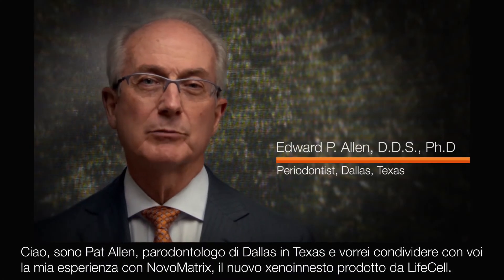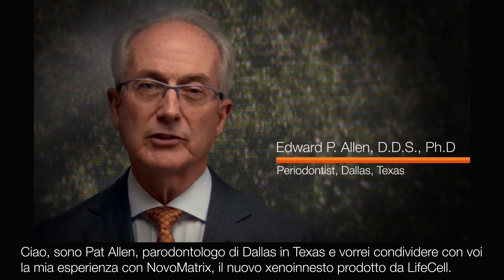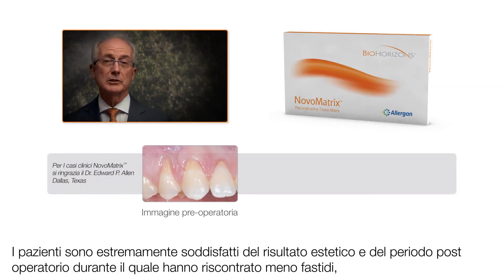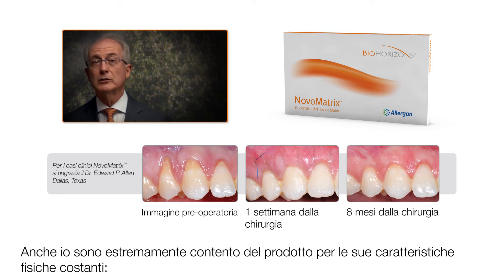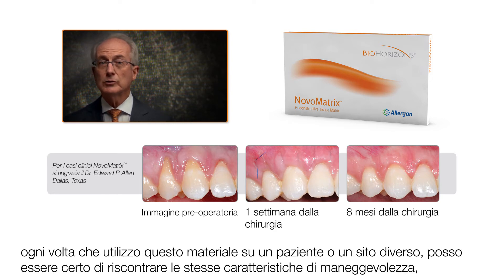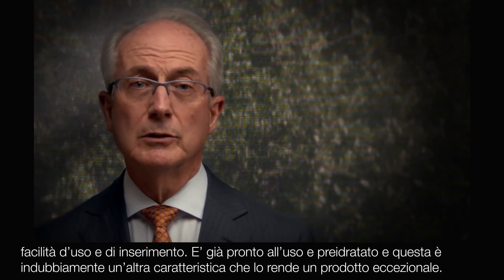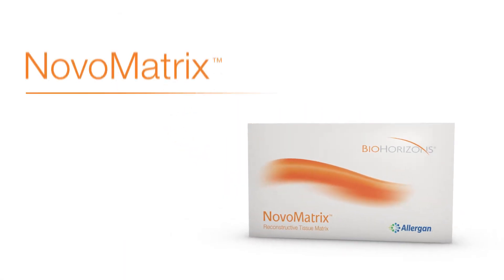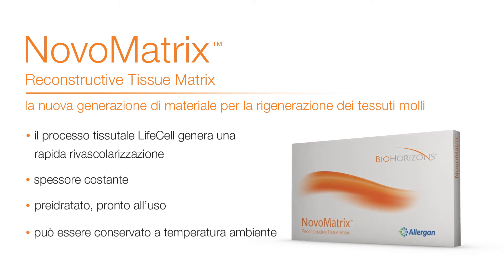NOVOMATRIX - REGENERATIVE TISSUE MATRIX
NovoMatrix™ è una matrice dermica acellulare di origine suina
finalizzata ad applicazioni in chirurgia ricostruttiva del tessuto molle.
Il processo di lavorazione LifeCell è finalizzato alla conservazione
dell'integrità biomeccanica del tessuto, caratteristica essenziale per una
rigenerazione ottimale.

BioHorizons Camlog Italia

Per maggiori informazioni contattare il numero verde
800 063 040